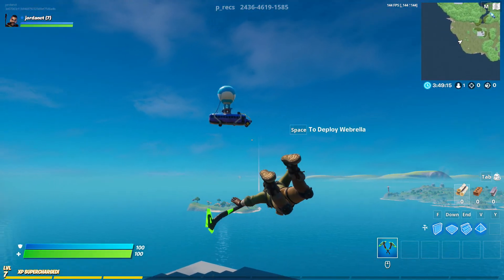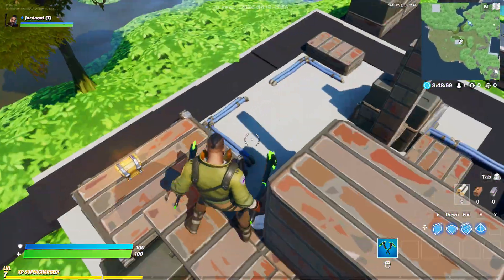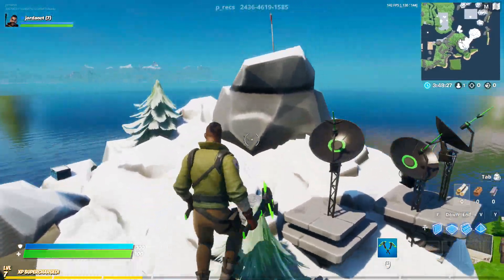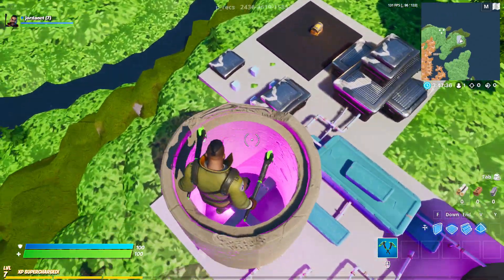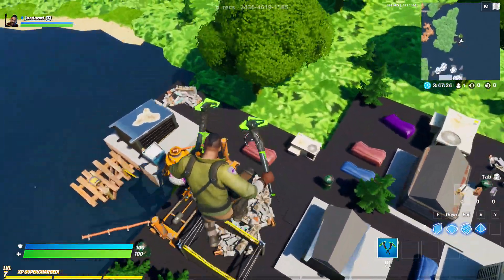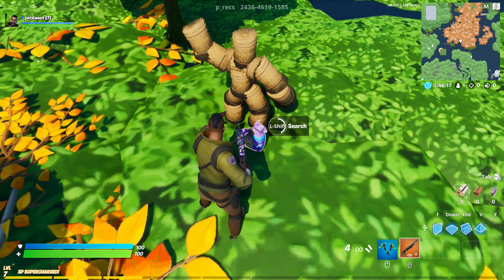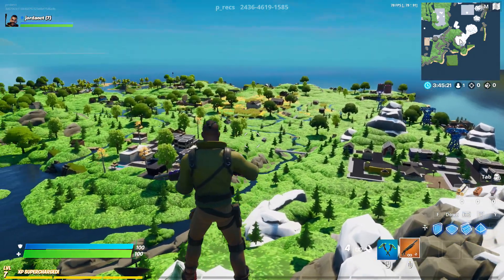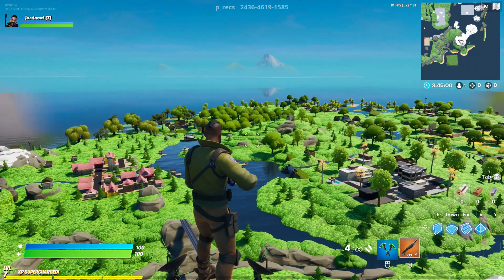Fortnite Chapter 2 But The Whole Map Is TINY (Compact Combat Chapter 2)